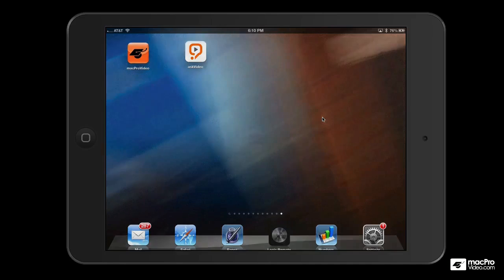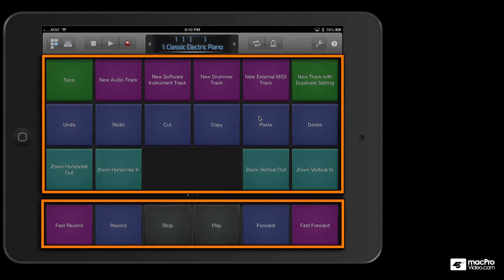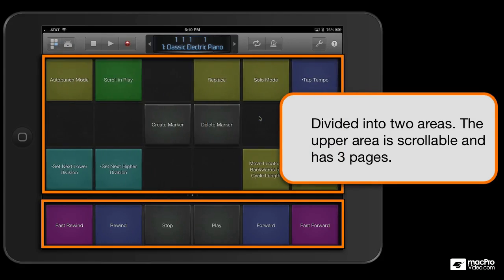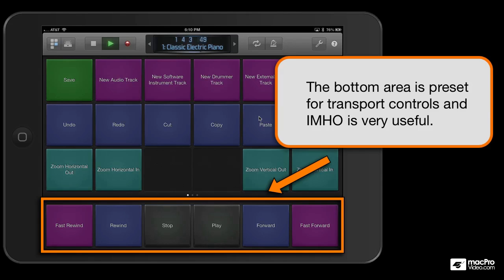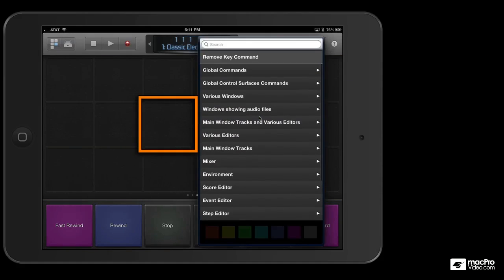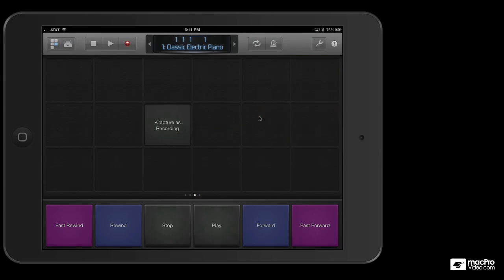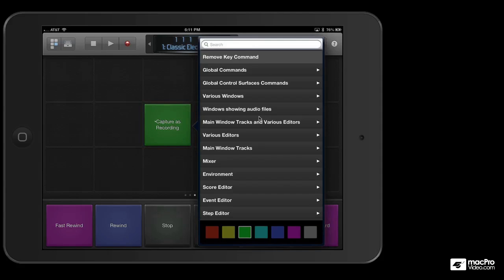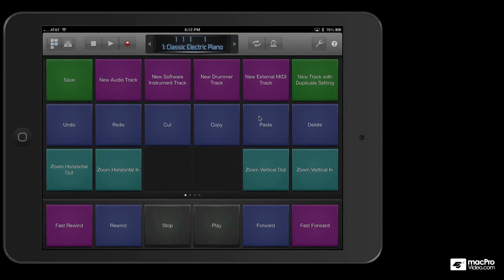Logic Pro 106: Logic Remote - 18. Key Commands at Your Fingertips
Logic Remote is Apple's FREE iPad app that is designed exclusively for Logic Pro X. Learn all about its intelligent, multi-touch, second screen capabilities with Logic expert and macProVideo publisher, Steve H.

Screen real estate is valuable, especially when you're working with lots of plugins or mixing on a laptop! Enter Logic Remote, the FREE app designed by Apple to work exclusively with Logic Pro X.

In this course, you learn everything from setup to mixing and even some performance techniques, to unleash the power of Logic Pro X and control it directly from your iPad.

This app is amazing. When you're mixing, Logic's mixer appears on the iPad's multi-touch screen. Working on a cool synth track? Simultaneously tweak that track's Smart Controls right in Logic Remote -- switch tracks, and Logic Remote follows right along. Even play awesome leads using Logic Remote's scale constrained, custom keyboards. Need to look up something quick in the manual? Point to it with your mouse and read all about it on the Logic Remote Smart Help screen.

So download the free Logic Remote from the App Store and then watch this course to learn how this amazing app will become an essential part of your Logic workflow!